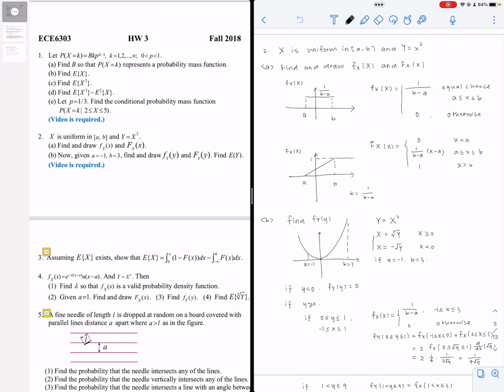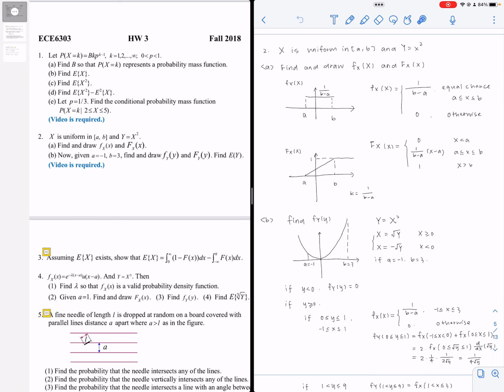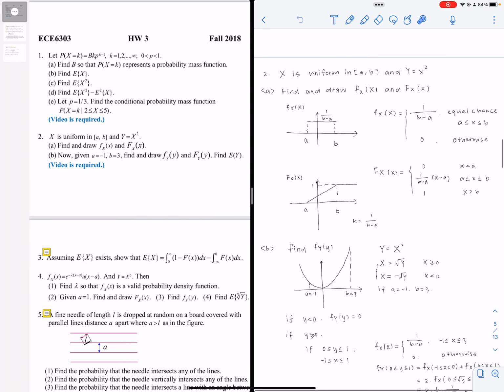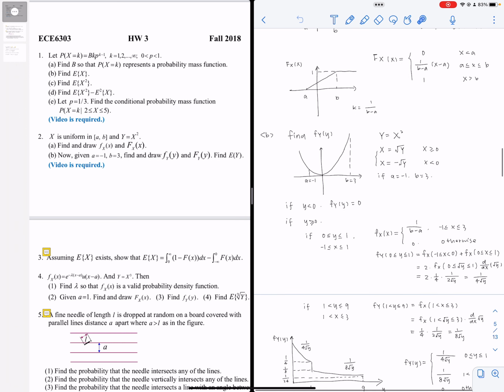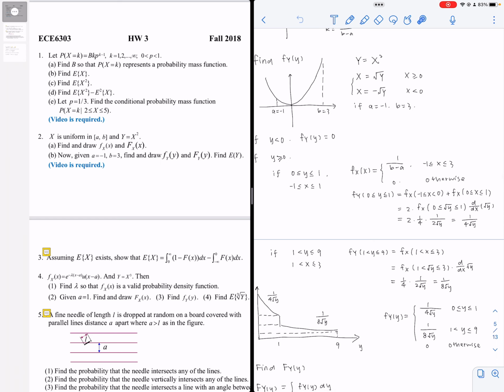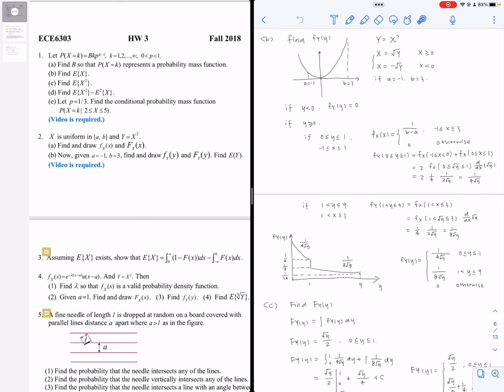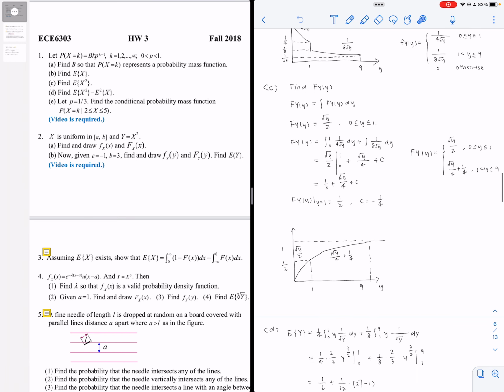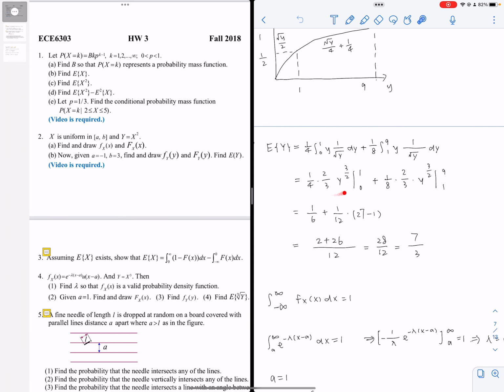NYU Probability and Stochastic Process HW3 Question2